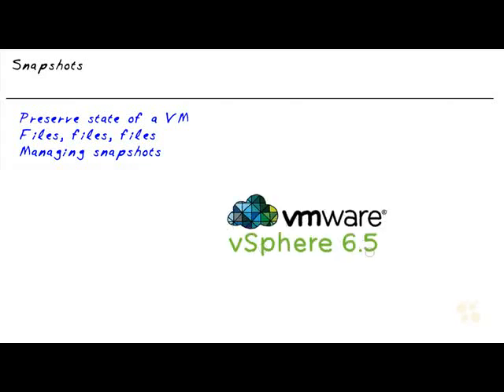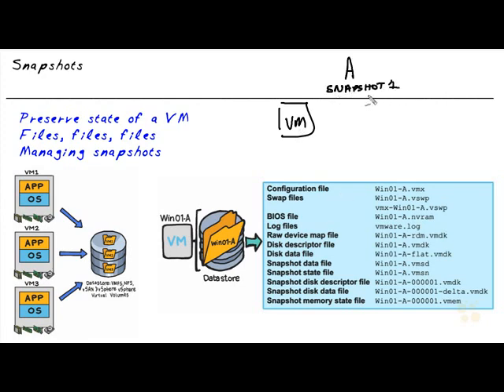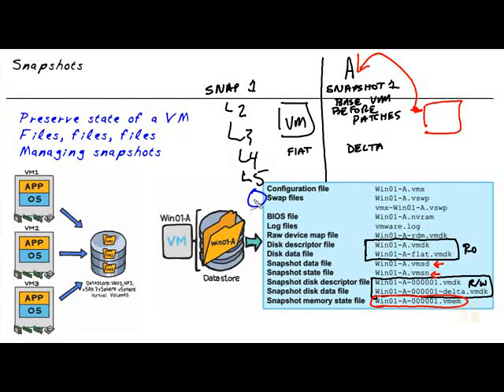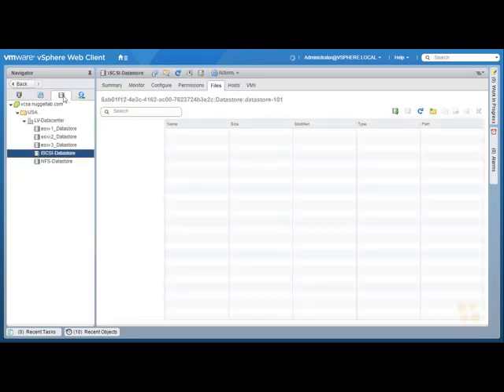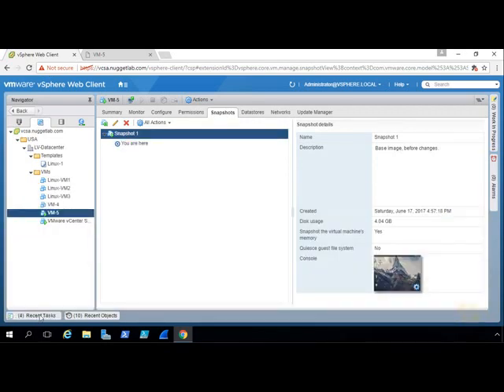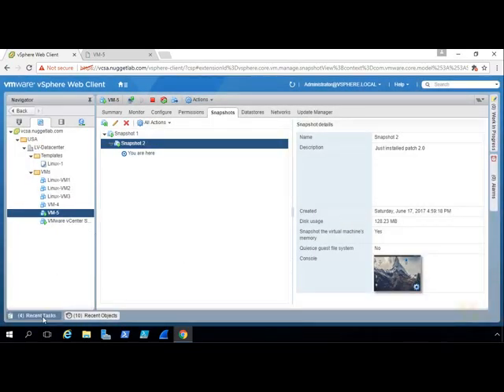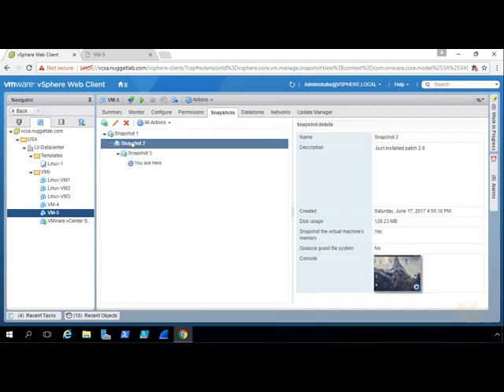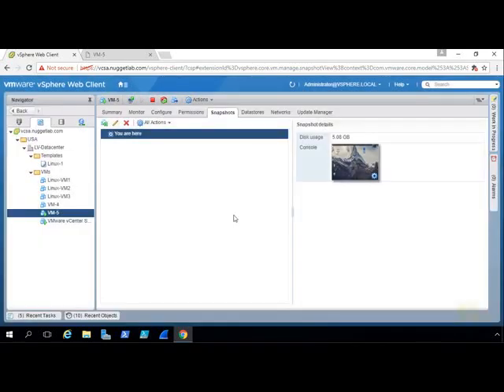Using Snapshots_22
Using Snapshots